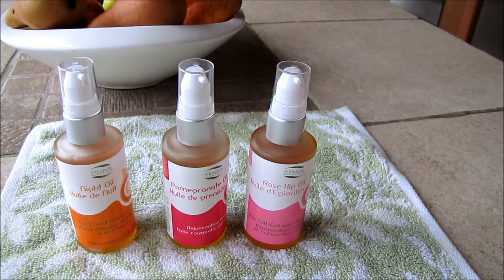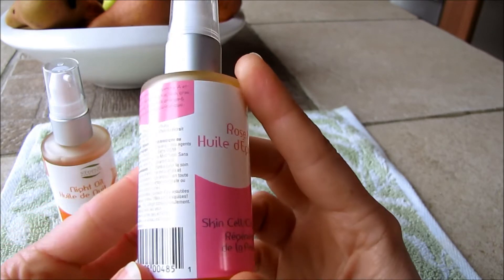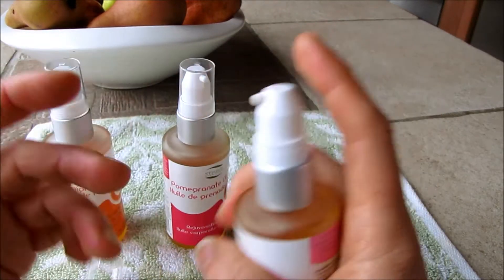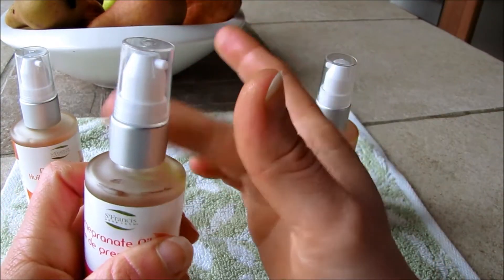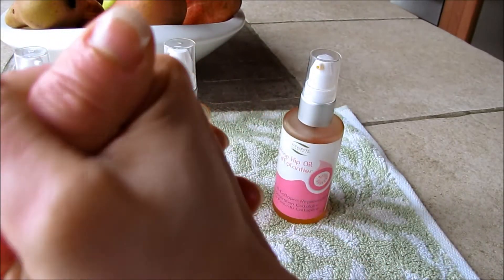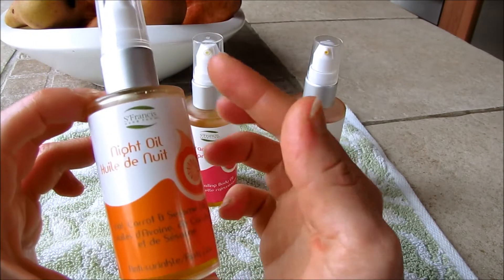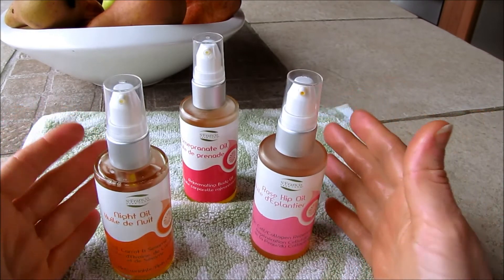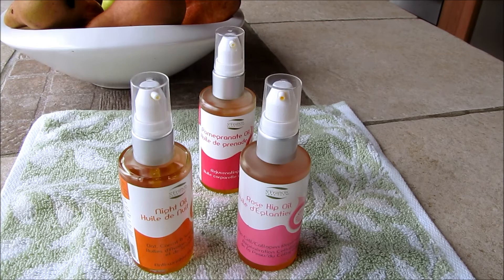All Natural Organic Skin Oils - St. Francis Herbs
Rose Hip, Pomegranate & a specially blended Night Oil for rejuvenating your skin.  All Natural & Organic from St. Francis Herb Farm.

Thanks!